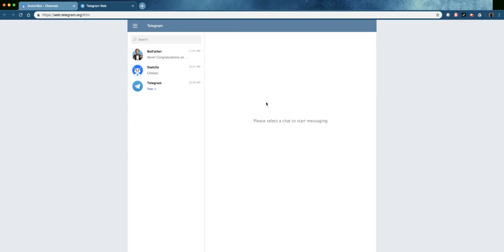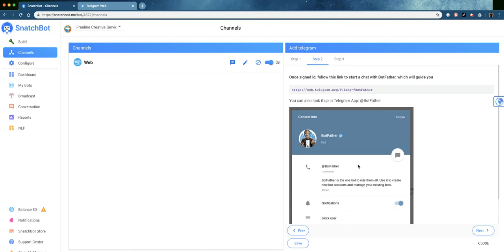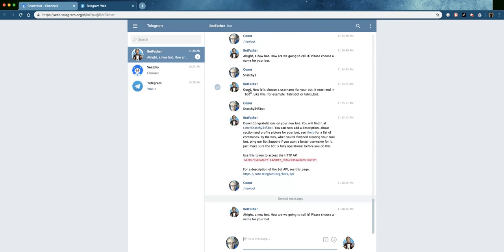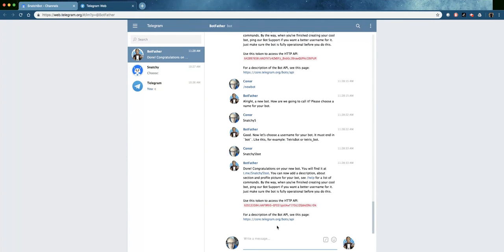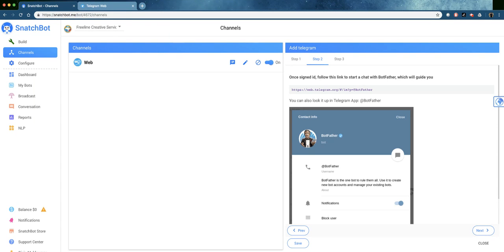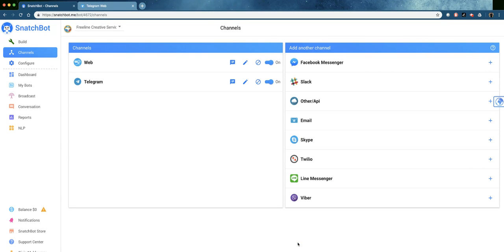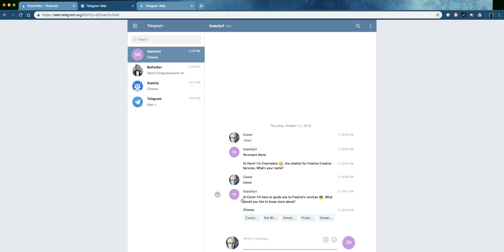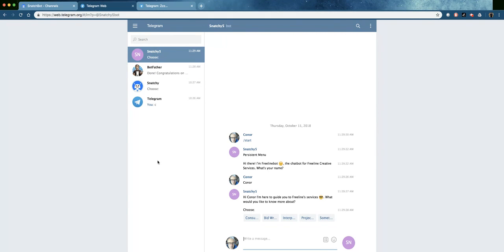Creating a Telegram bot is easy - snatchbot.me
First, create your chatbot (or select an existing one). Then go to the Channels page, selected from the left-hand column, and click on the + sign in the Telegram option.